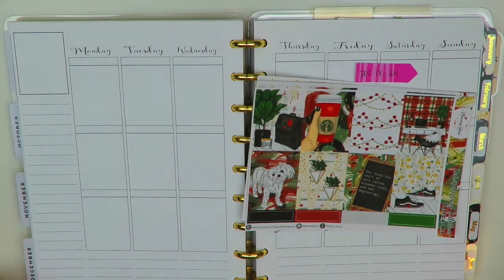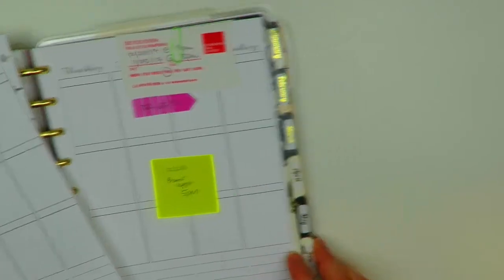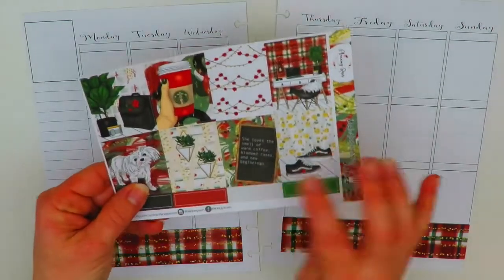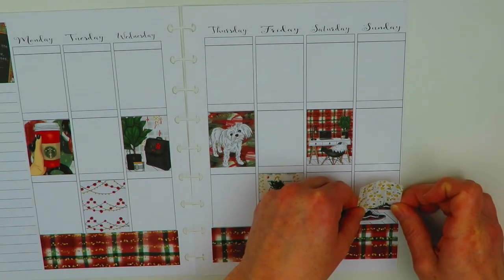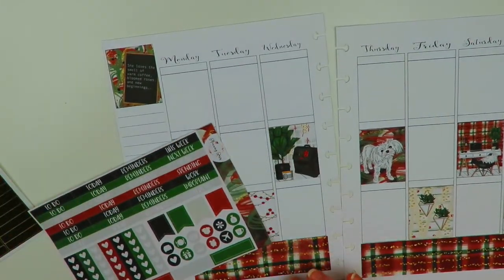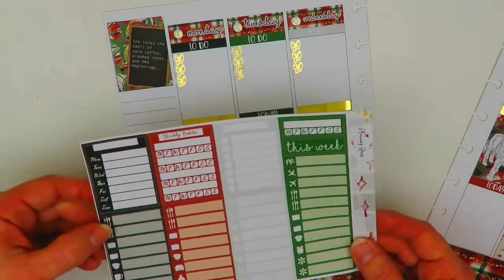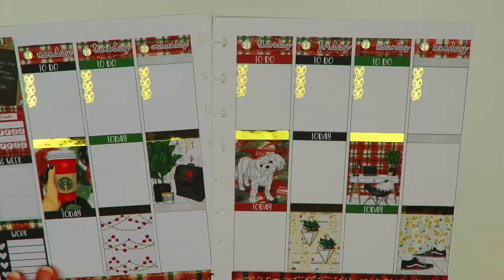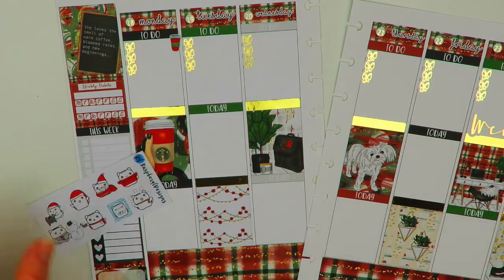Plan With Me December 18-24 in my Happy Planner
This week I am using a kit by Planning Roses on Etsy. I hope you enjoyed watching and I will see you in my next video!

Kit used : Planning Roses on Etsy

 @tasseledplanner on Instagram